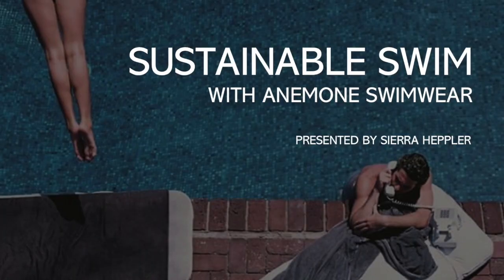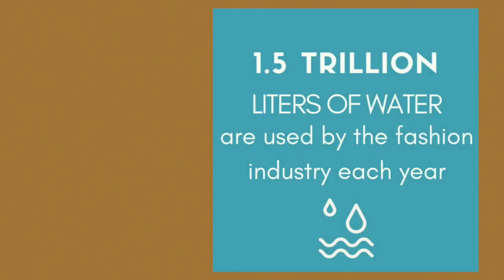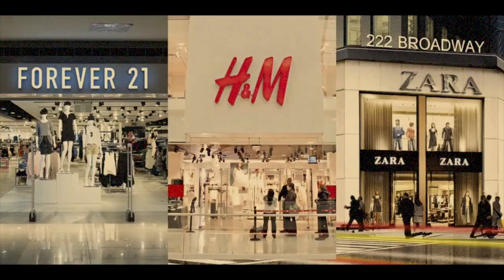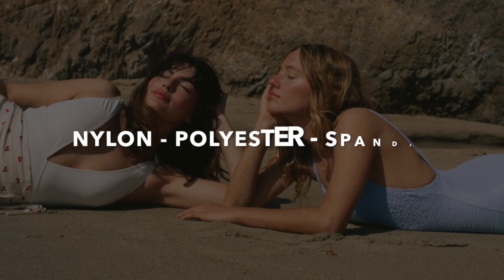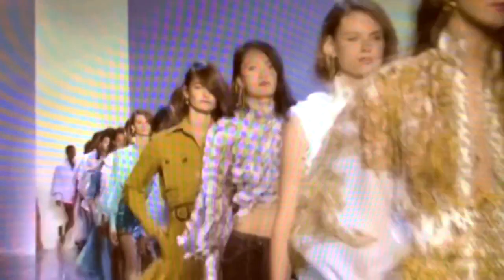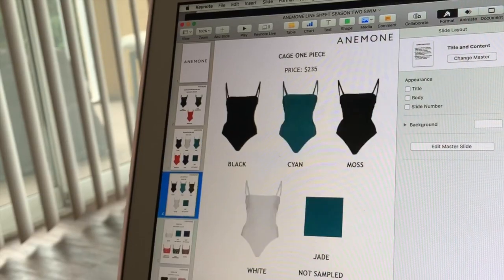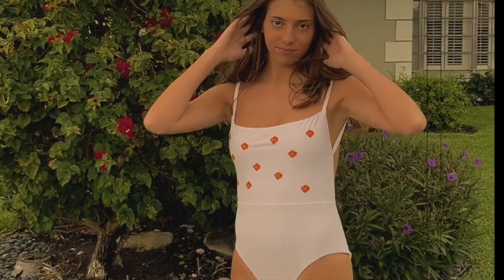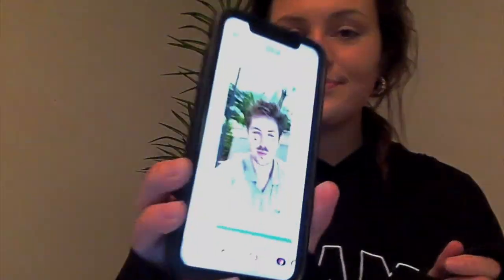SUSTAINABLE SWIM with ANEMONE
SUSTAINABLE SWIM -
The impact that various materials and processes have on the environment while highlighting the brand Anemone as a role model for designers throughout the industry.

Intentions - by Justin Bieber (feat. Quavo) INSTRUMENTAL